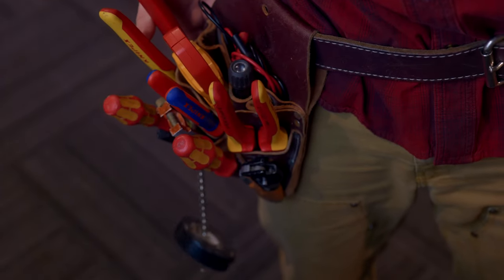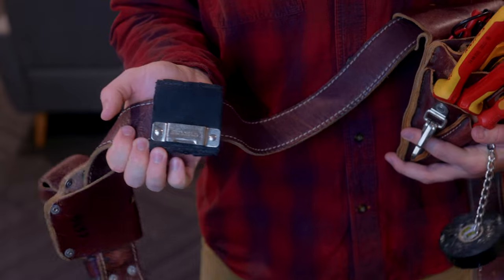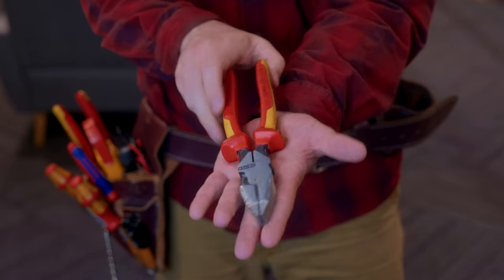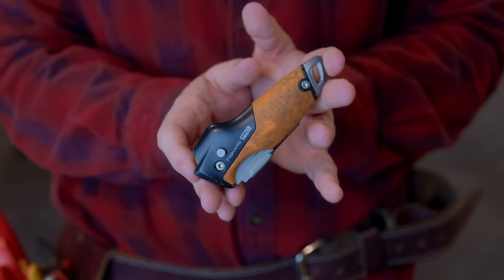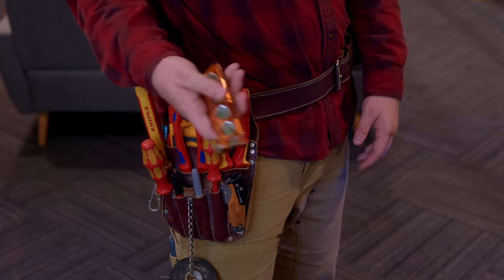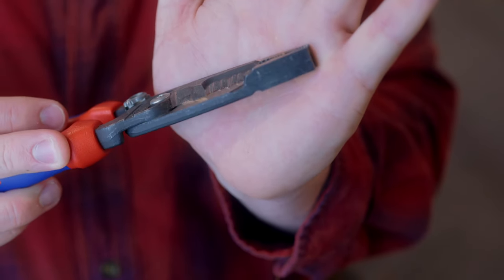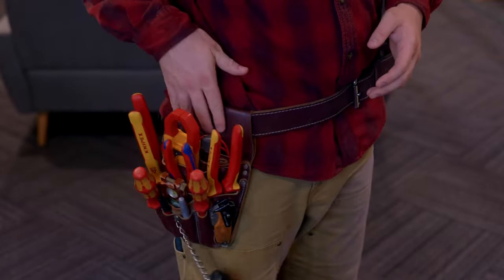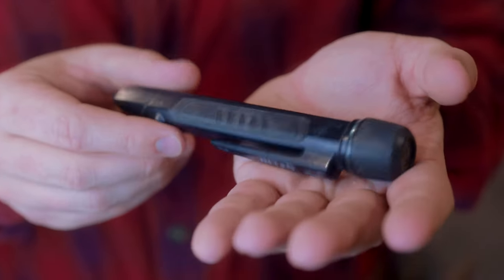The PERFECT Electricians Tool Pouch For Service Calls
This is the best electricians tool pouch. It's an Occidental Leather tool pouch that is filled with Knipex, Wera, and Fluke. It's the perfect tool pouch set up for a fast work pace and easy access to all the electricians tools you need to complete any job.

Markate is a super affordable CRM that allows you to schedule, invoice, and communicate with your customers all from your phone. Start a free two week trial today.

THE TOOLS:
Tape holder
Tape clip

Knipex linemans

Fiskars utility knife

Klein level

Flir voltage detector

Knipex wire stripper

Wera insulated screwdriver set

Knipex diagonal cutters

Knipex cobras

Fluke 323